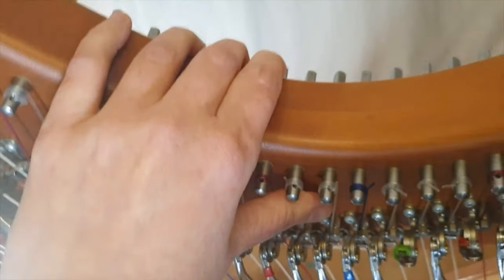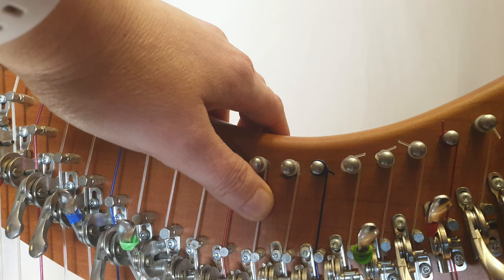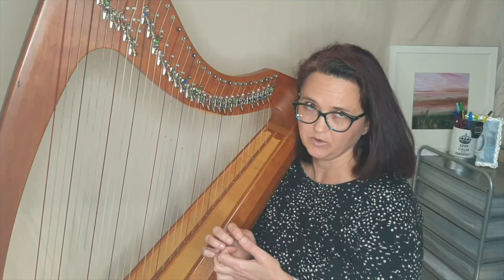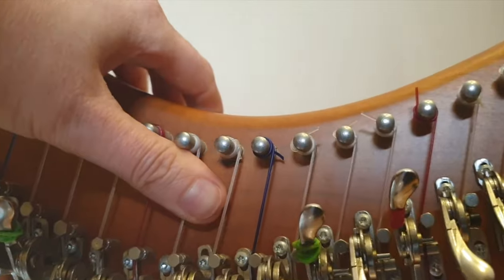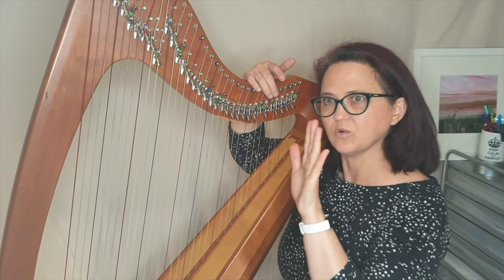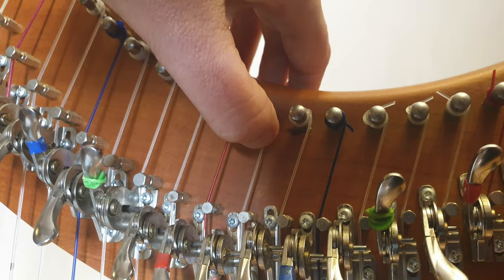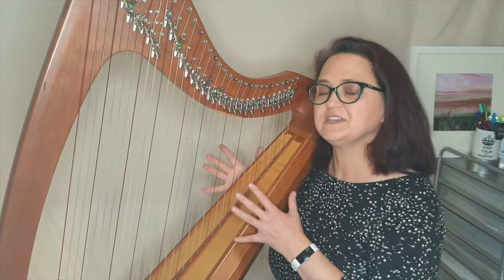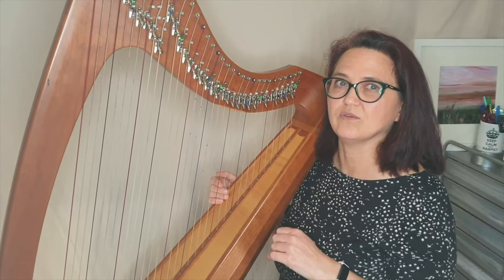Vibrato effect on harp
Demonstrating VIBRATO effect as used in my composition - ELEGY

if you are taking part in the 30 day DREAM BIG challenge with Harp Column**

If you like my videos and would like to support me - please buy me a virtual coffee - any support would be very much appreciated - cheers!